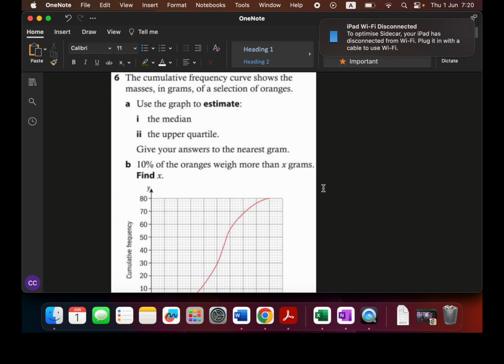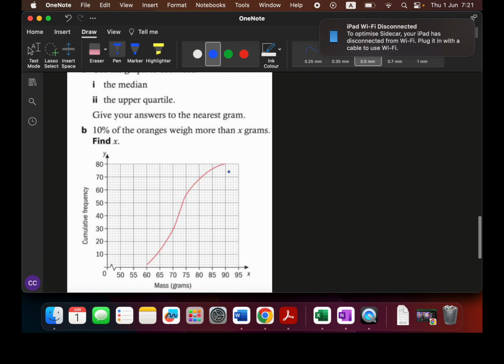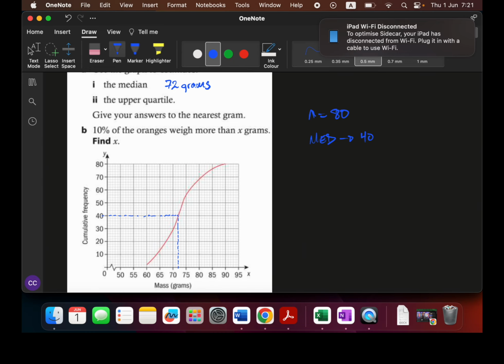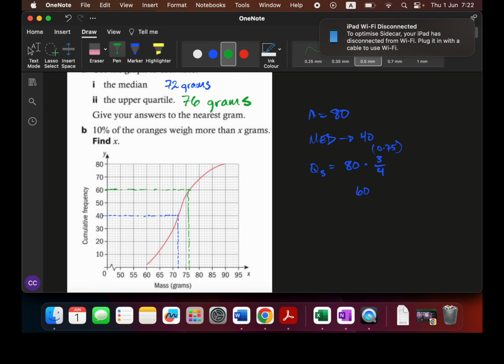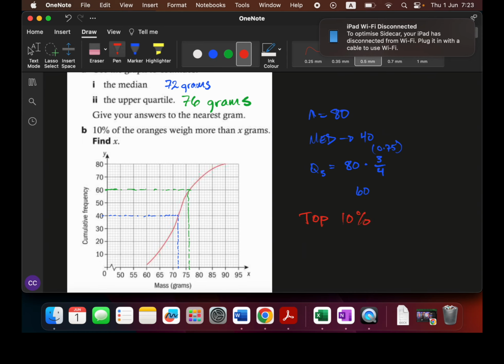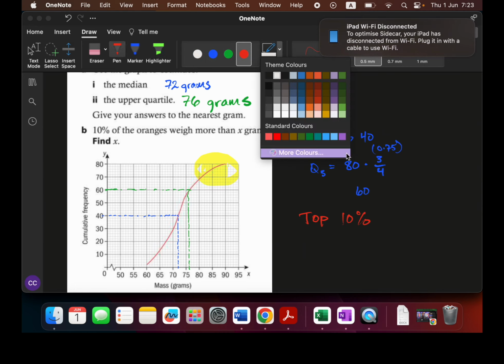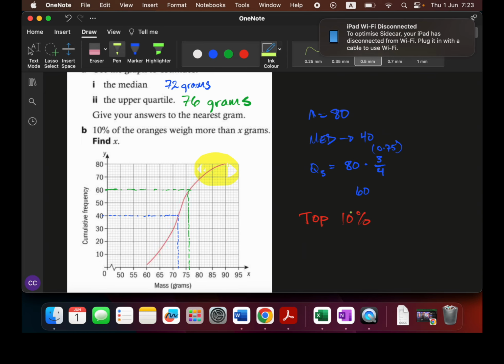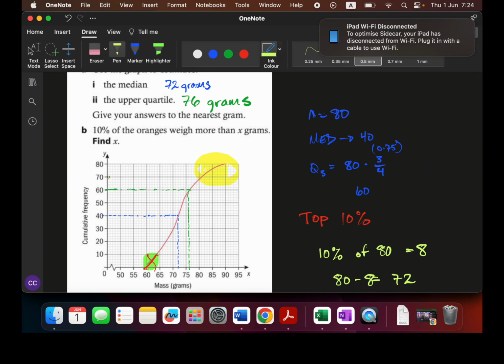Data and Spread Review Set #6 p5